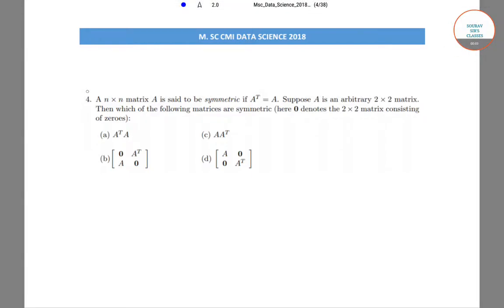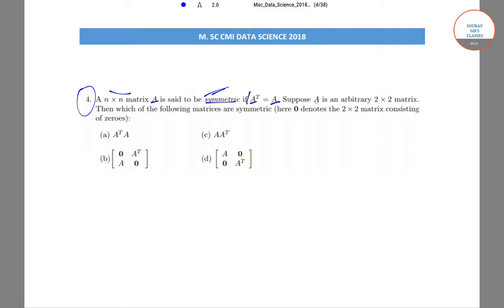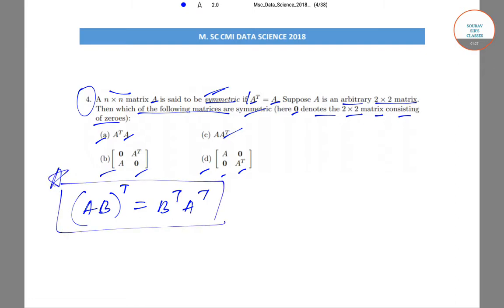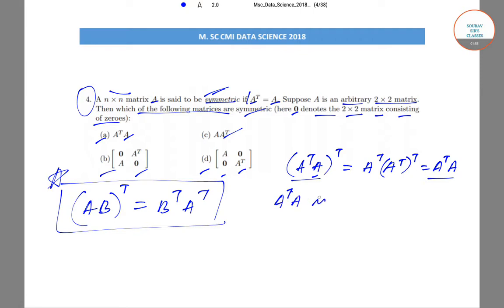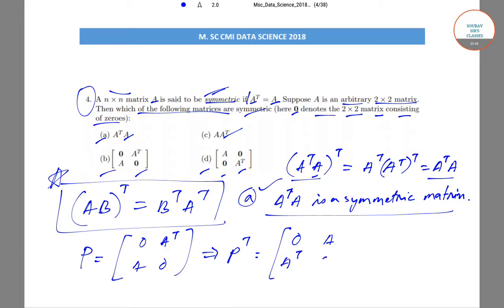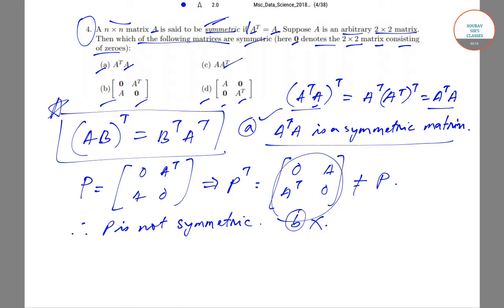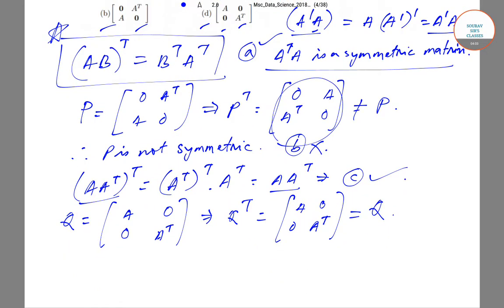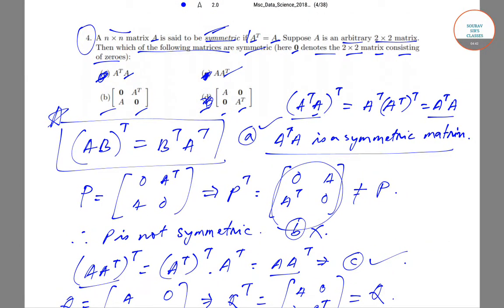CMI MSC DATA SCIENCE MATHEMATICS Solutions SPECIAL ANALYSIS ANSWER TECHNIQUE SHORT CUT 9836793076